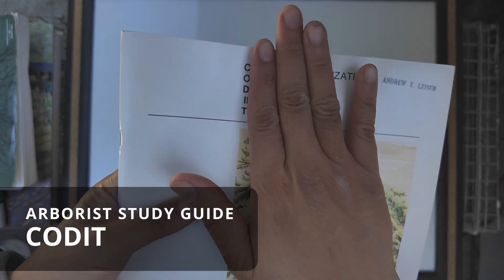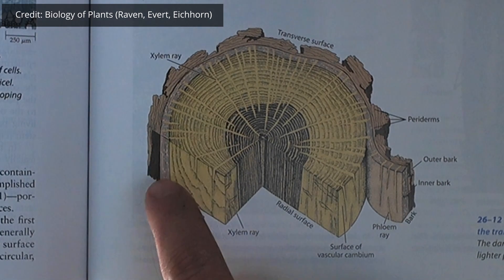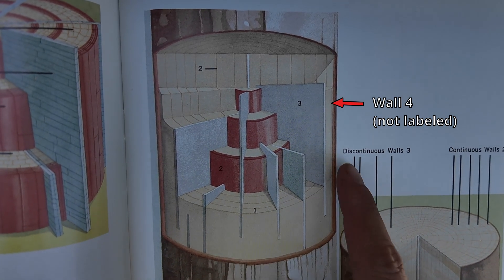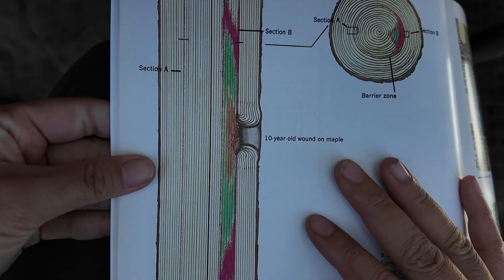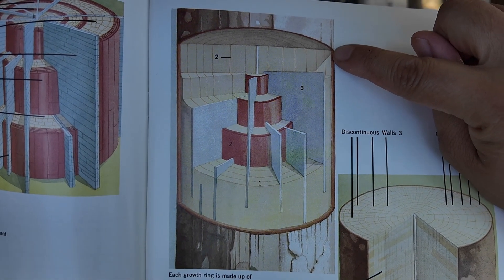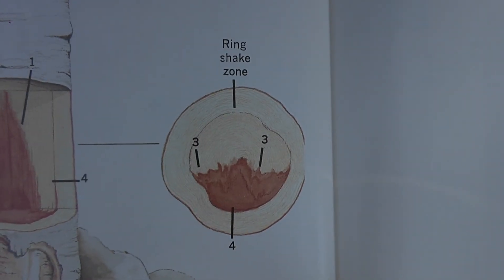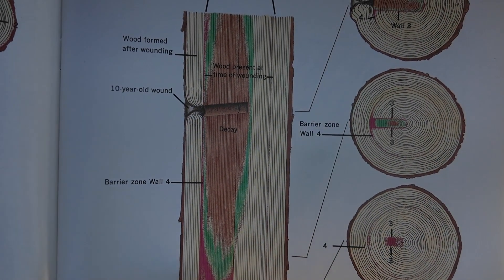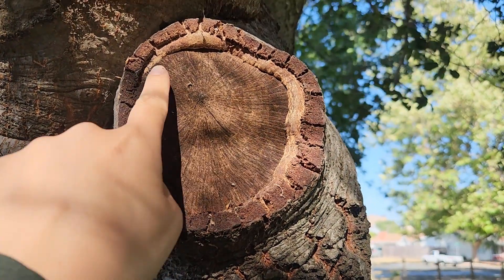CODIT | Tree Biology + Pruning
Terms: CODIT, compartmentalization, reaction zone, (ring) shake, barrier zone

CODIT stands for Compartmentalization Of Decay In Trees. It’s a model of decay/damage progression in trees by Alex Shigo, a US Forest Service pathologist, based on dissection of tens of thousands of trees. D can also stand for damage or dysfunction. “Compartmentalization” means that the tree responds by trying to form compartments around the issue to prevent its progression.

It features 4 walls:
- Wall 1 is the plugging of xylem vessels (“top” and “bottom” of the compartment).
- Wall 2 is last year’s annual ring.
- Wall 3 is made up of rays - the side walls.
- Wall 4 (aka barrier zone) is the only wall not already in existence; it’s the wood made in the following season and is much more robust from a defense standpoint. Because it does not allow rays across the new annual ring, the wood is less complex and may separate along the annual ring (called a “ring shake” or “shake”).

A parallel defense feature is the reaction zone, which forms ahead of the infection/attack/damage. Protective chemicals are produced in this zone.